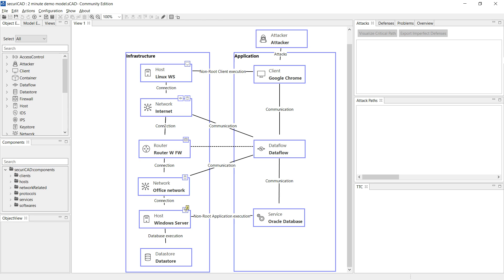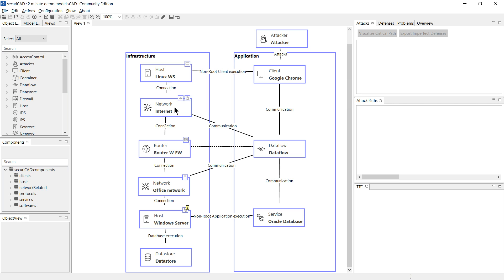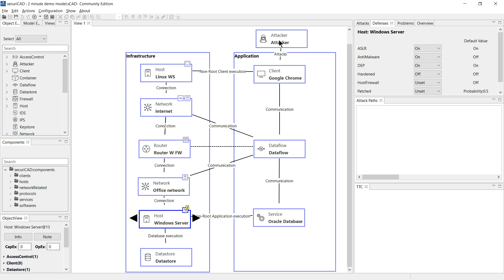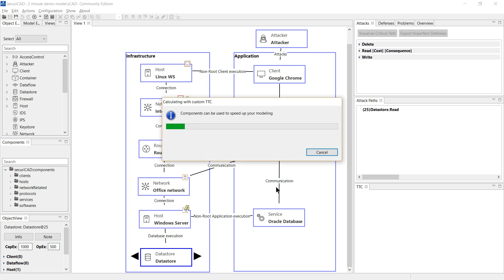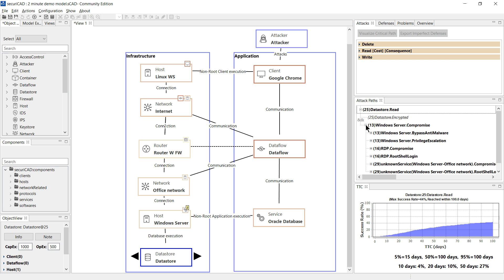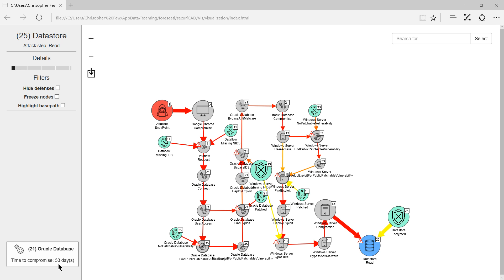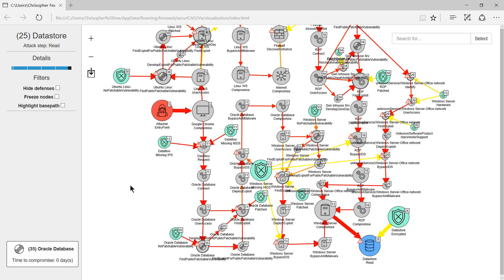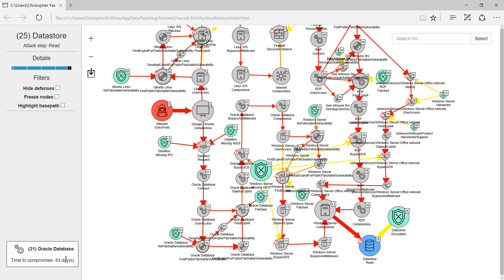securiCAD®: Cyber Threat Modeling and Risk Mgmt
This is a short demo on the foreseeti Cyber Threat Modeling and Risk Mgmt tool; securiCAD®.

foreseeti are leaders in quantitative threat modeling. The flagship product securiCAD® is a ground-breaking tool to manage cyber security proactively and effectively, based on many years of research. Automated, Quantitative and Actionable.

About foreseeti
foreseeti enables companies to conduct threat modeling and cyber risk simulations on IT- architectures of today’s globally interconnected infrastructures. With our product, securiCAD, our customers are able to assess the robustness and risk exposure of their company’s IT architecture. By revealing both technical and structural vulnerabilities of IT-infrastructures, securiCAD enables IT decision makers to access the robustness of the IT-architecture, both from a technical and structural perspective.

Download securiCAD Professional for free:
securiCAD Professional is a free threat modeling, simulation and reporting solution intended for models up to 1000 objects. This allows for a hands-on experience how to model, simulate and work with the threat insight reports created by the foreseeti suite of tools.